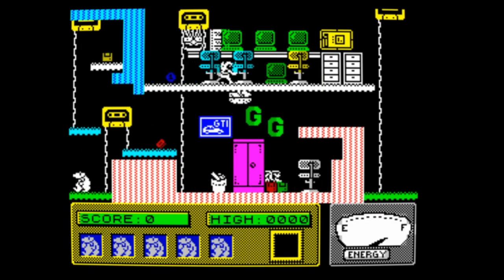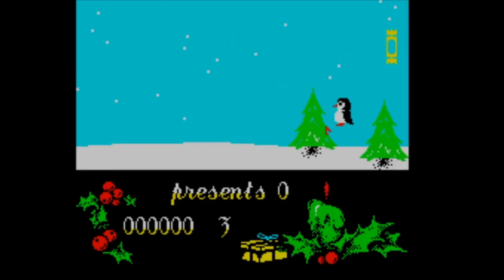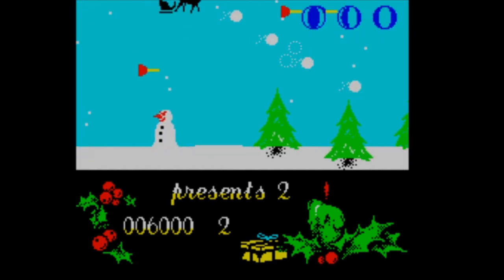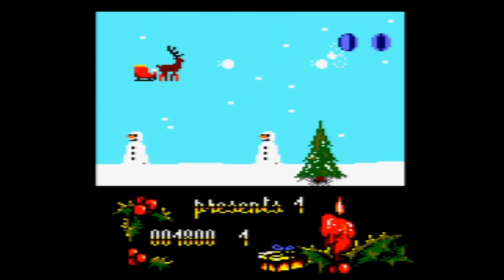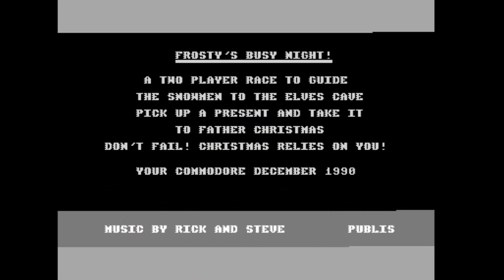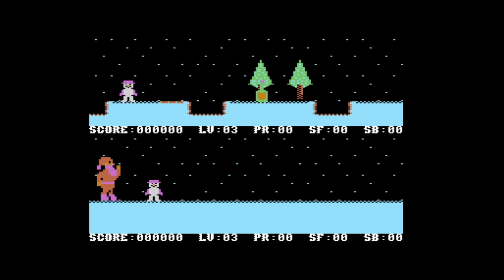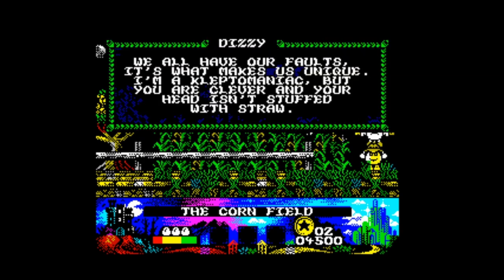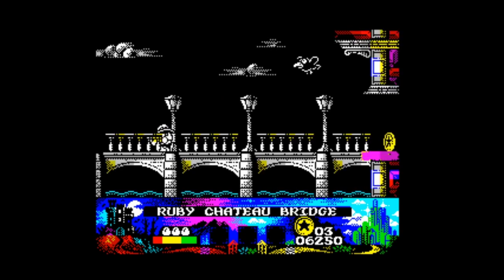The PAULISTHEBEST3uk christmas special 2020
Few christmassy games, and a nice surprise at the end.
Bought it forward to 11am christmas day :)

Mentions addition to the video who i missed:-
Digitalscarz
Dino Soldo
Peter Voss

If anyone has a channel or wants me to add it here let me know :)